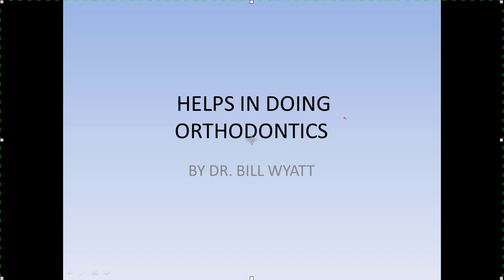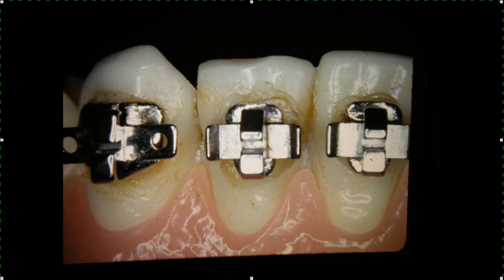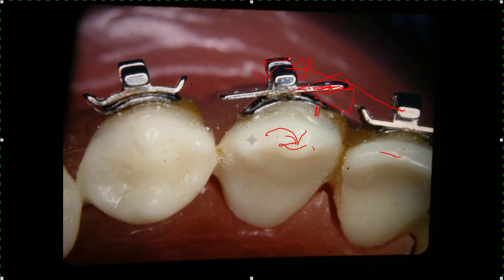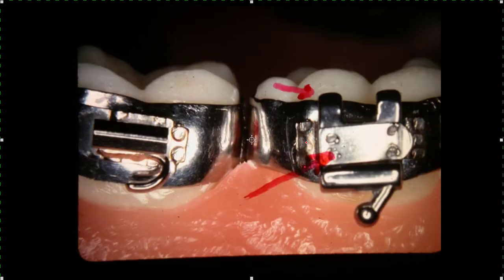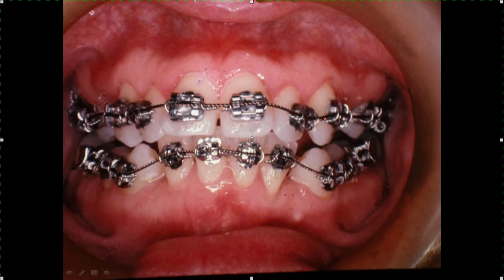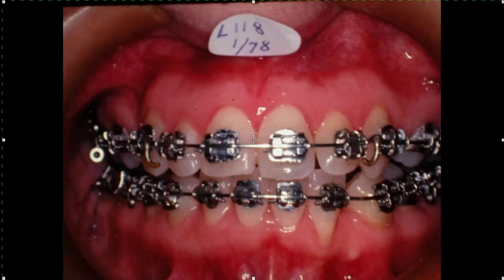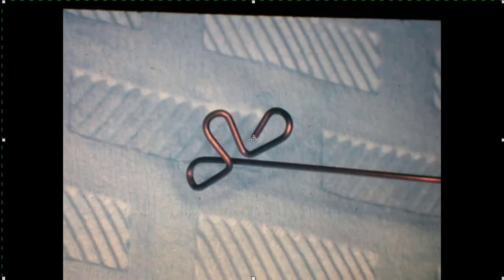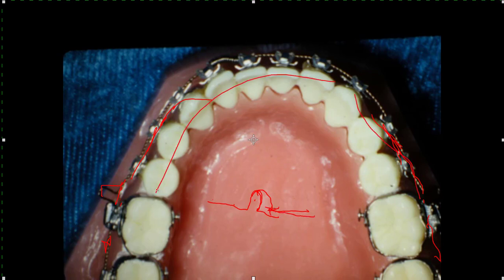(Edited)- Handy tricks in Ortho !!!!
This is well worth your time to learn some of these tricks. This will save you a lot of time during your practice.